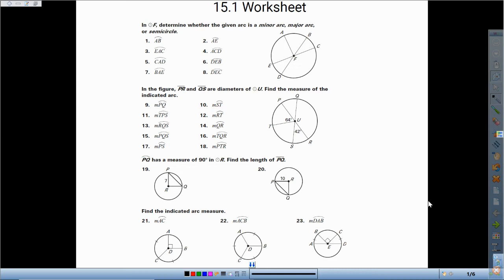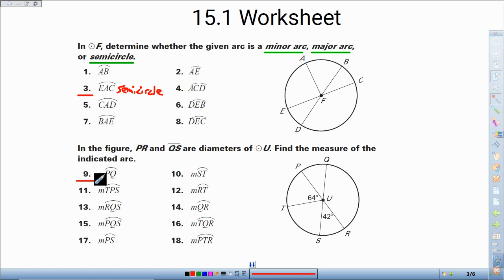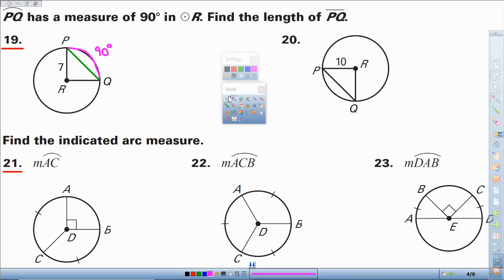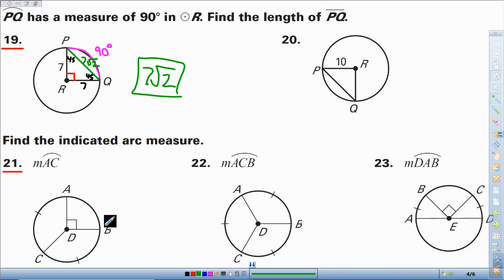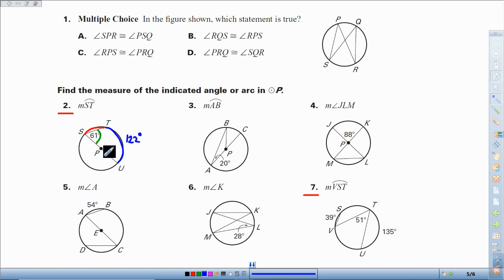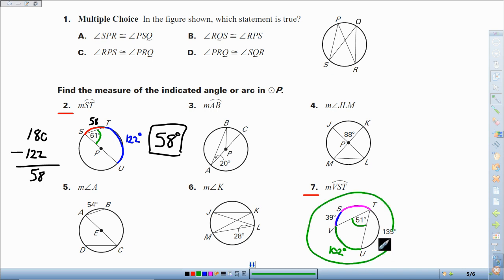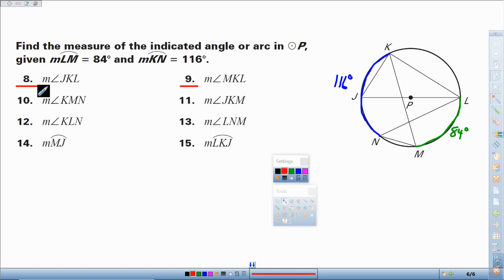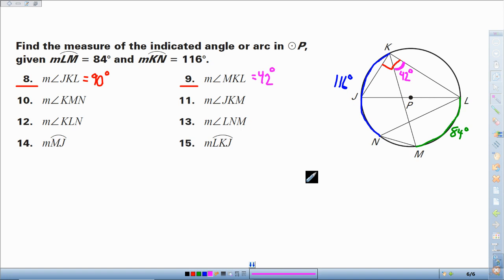15.1 Worksheet VIDEO (new)